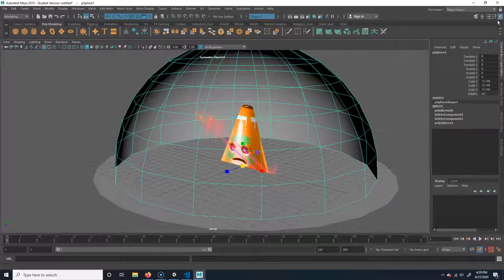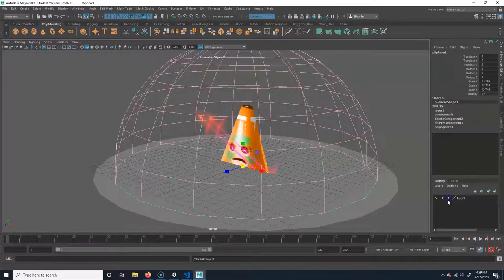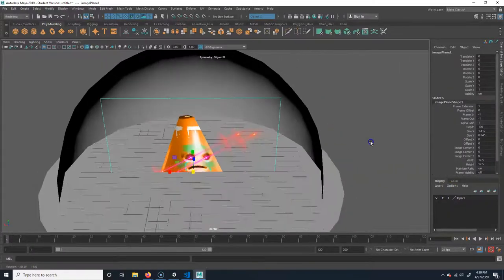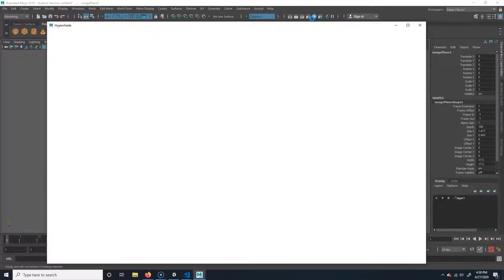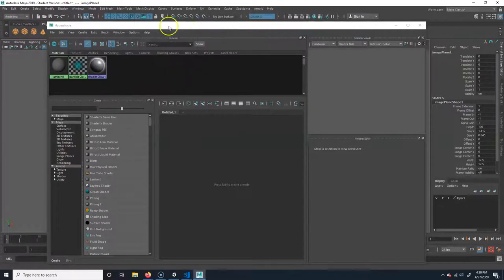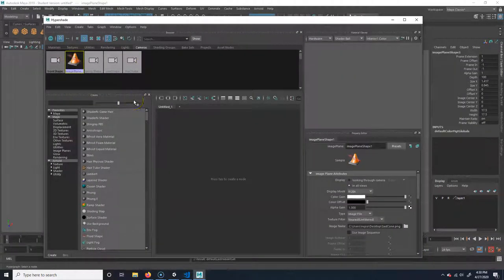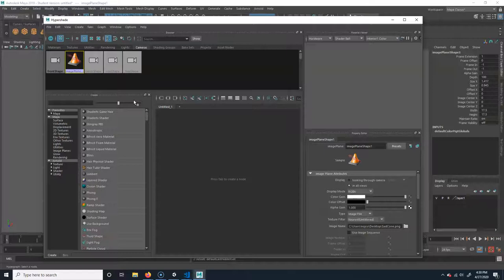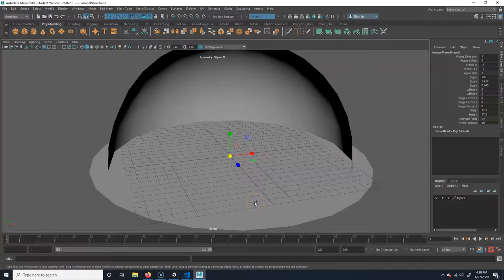Tom Dome and Image Plane Help